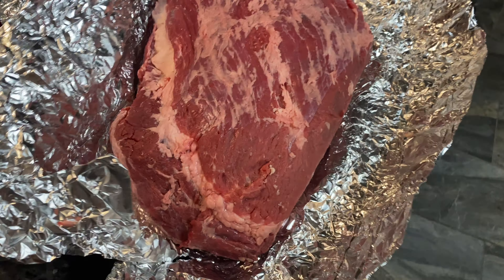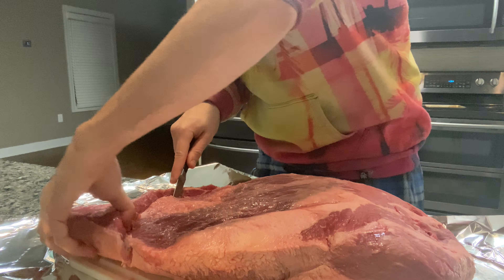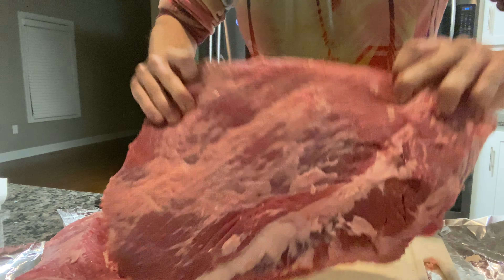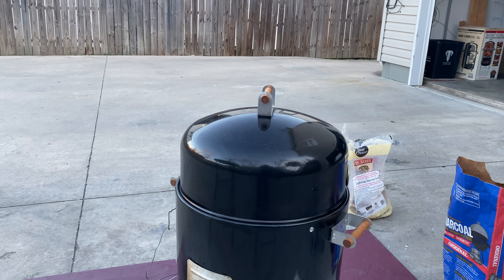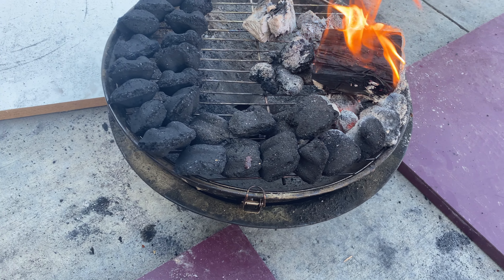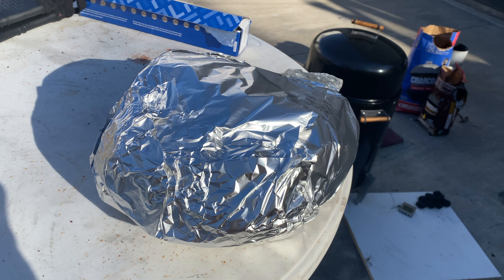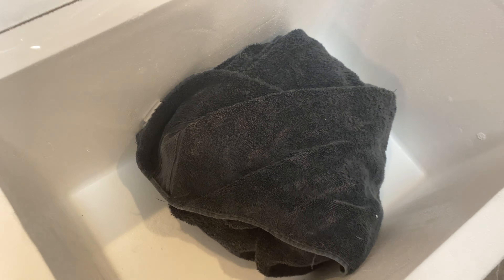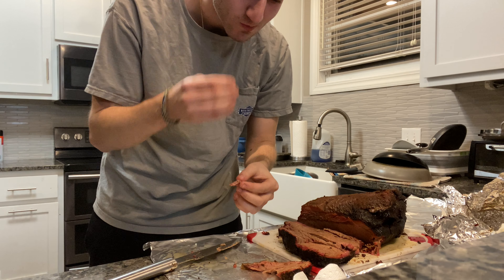How to Smoke Brisket on a Charcoal Grill For Beginners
For Beginners! Smoking Brisket is one of the most challenging things to do. It takes a long time, and a whole lot can go wrong along the way. I'm new to smoking and have put together this brisket video to show that even a beginner can make a great brisket!